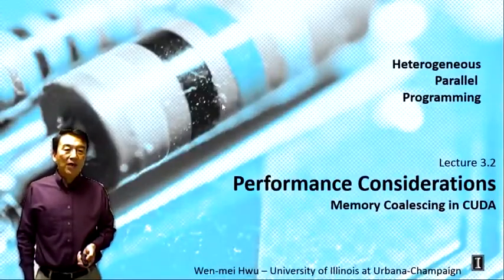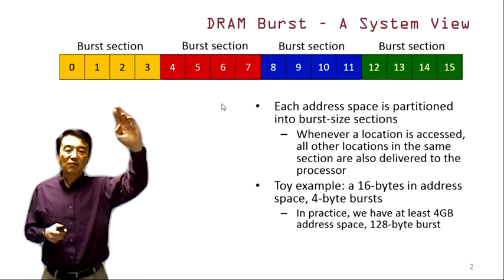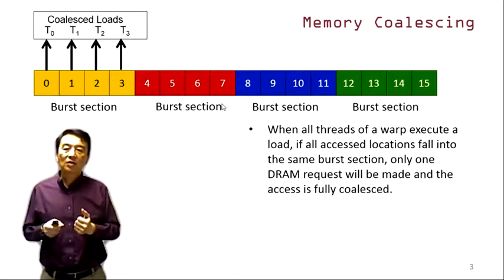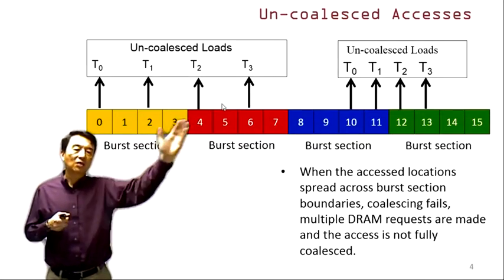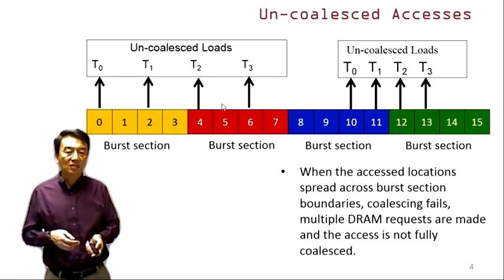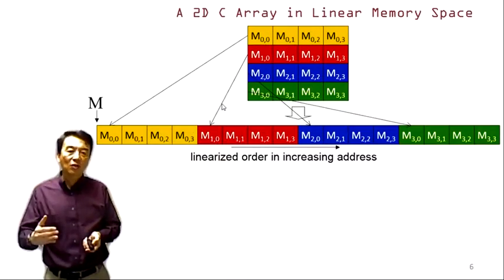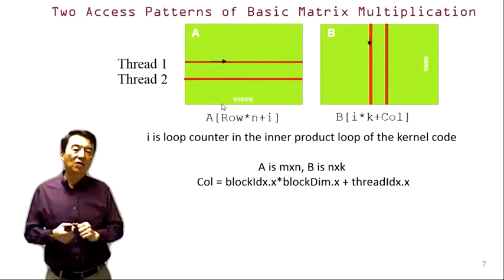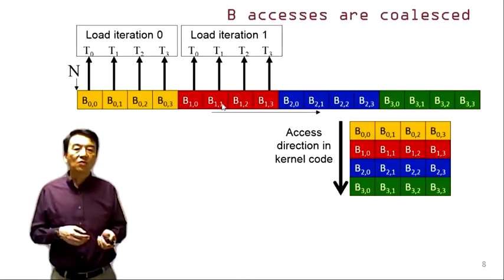Heterogeneous Parallel Programming 3.2 - Performance Considerations Memory Coalescing in CUDA